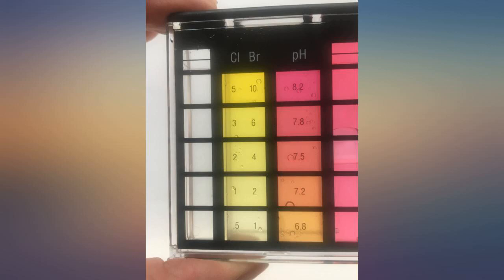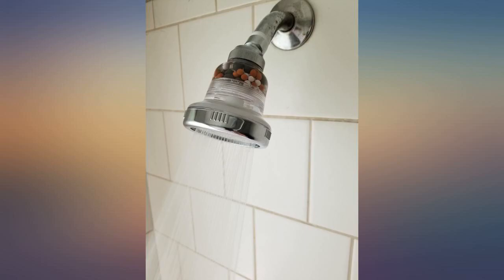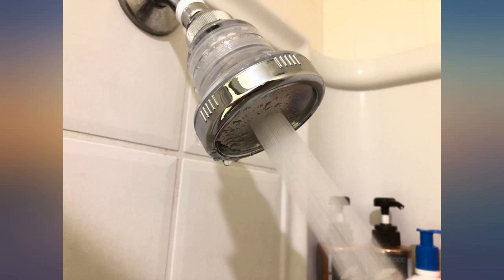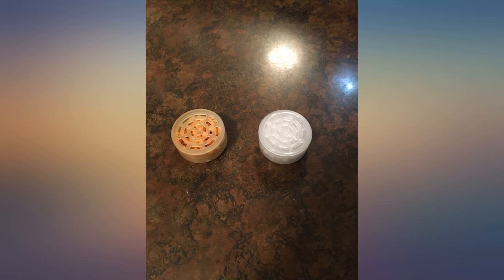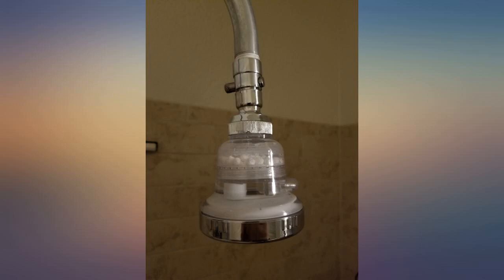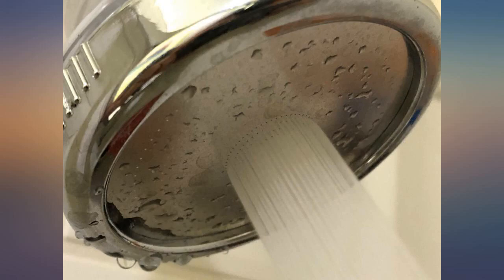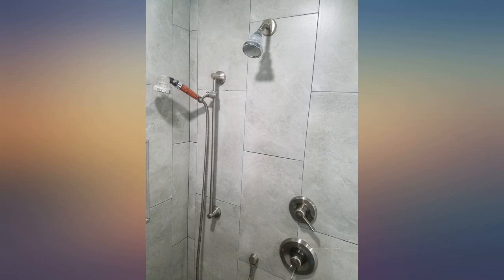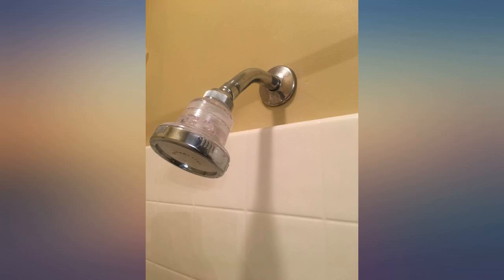PureAction Water Softener Shower Head Filter for Hard Water - Chlorine & Fluoride review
PureAction Water Softener Shower Head Filter for Hard Water - Chlorine & Fluoride Filter - Filtered Shower Head - High Pressure Rain Showerhead - 2 Replaceable Filters - Best Shower As Dry Skin & Hair

Main Features:
- HARD WATER FILTER: Our shower head filter removes chlorine, flouride, chloramine and softens well water by filtering up to 99.9% of rust iron, heavy metals, calcium and sediments
- TAKES CARE OF YOUR SHOWER: Our filtered shower head is revitalizing your body and rejuvenates your hair, skin and nails. Reduces dry, itchy skin, dandruff, and eczema
- WATER SAVER SHOWER HEAD: Save water without sacrificing output pressure even at weak or low flow water pressure conditions for hotel spa shower experience
- EASY INSTALLATION: Our showerhead filter comes with 3 settings: rain, power rain, massage. Easily connects to any standard wall-mounted and fixed showers in minutes
- PREMIUM GIFT & BONUSES: Our water softener shower head set includes 2 FREE replacement cartridges + Teflon tape + luxury gift box and 1 YEAR WARRANTY! For replacement filters search B07D99ZB4V.